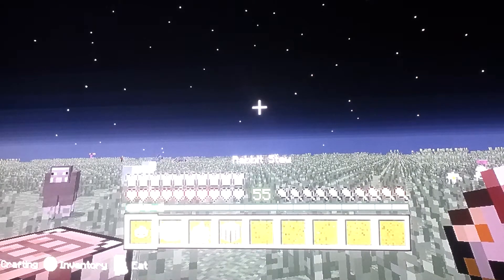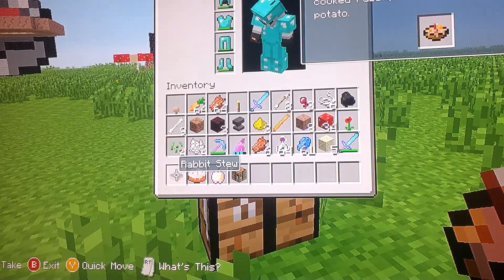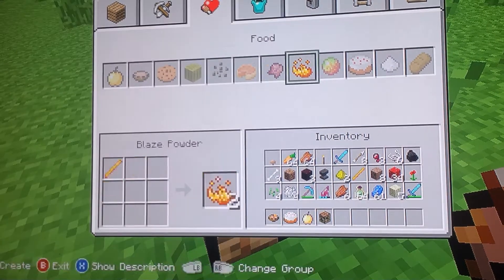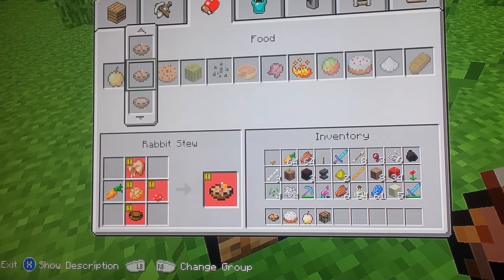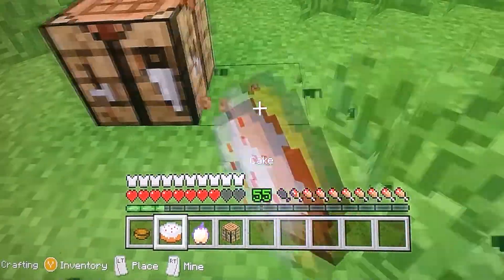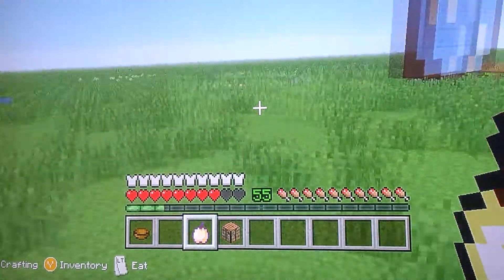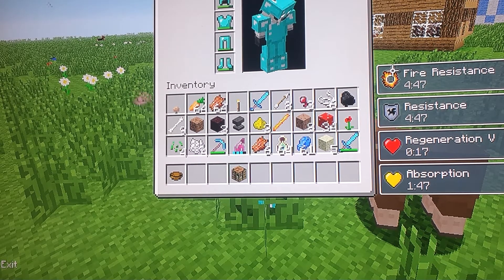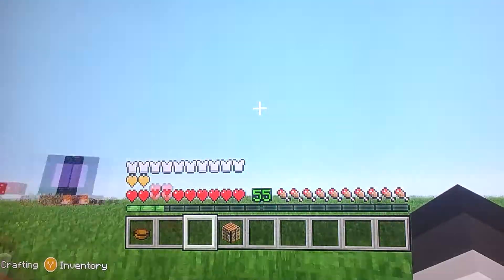Top 3 best foods